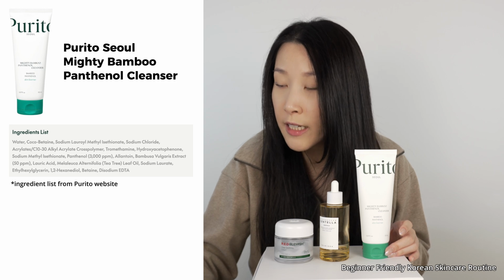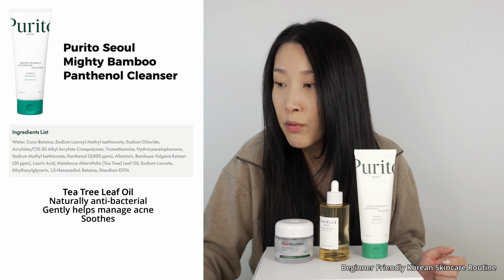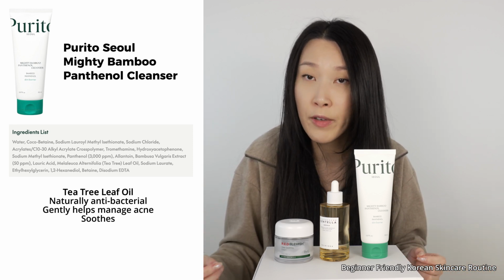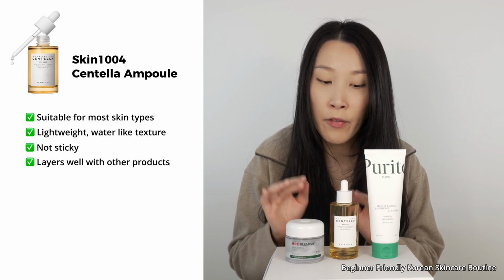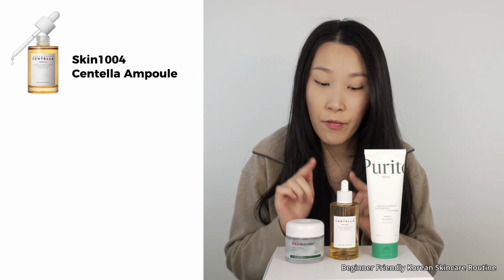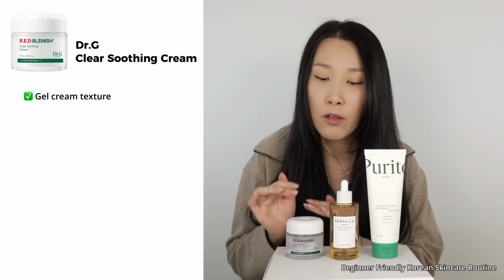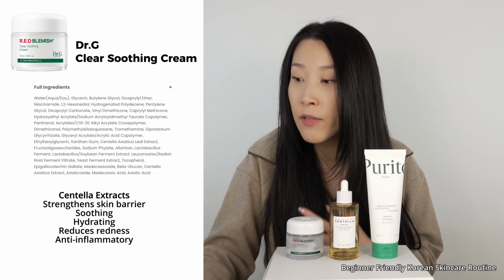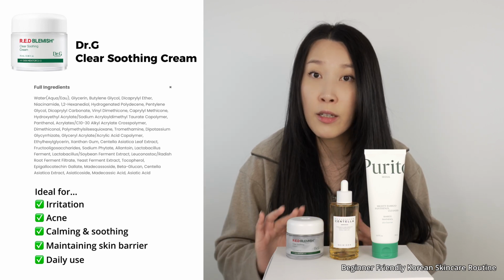Beginner Friendly Korean Skincare Routine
Video Summary:
- K-beauty product recommendations
- Ingredient analysis
- Use cases

This beginner friendly Korean skincare routine is…
✅ Suitable for most skin types
✅ Can be used day or night, daily
✅ Compatible with most skincare actives, that means you can easily mix and match with your existing skincare routine!

Products Mentioned:
- Purito Seoul Mighty Bamboo Panthenol Cleanser
- Skin1004 Centella Ampoule
- Dr.G Clear Soothing Cream

Timestamps:
0:15 - Introduction
00:33 - Purito Seoul Might Bamboo Panthenol Cleanser
2:25 - Skin1004 Centella Ampoule
5:21 - Dr.G Clear Soothing Cream

More about me:
🌟 I’m a beauty product developer that focuses on facts first, my opinion second. I love creating content to share the knowledge I’ve gained from working in the beauty industry.
🌟 I don’t believe in a singular “best” product because everyone’s skin is different. My job is to provide the information so you can make your own informed decisions about skincare.

🩷 Let’s connect!